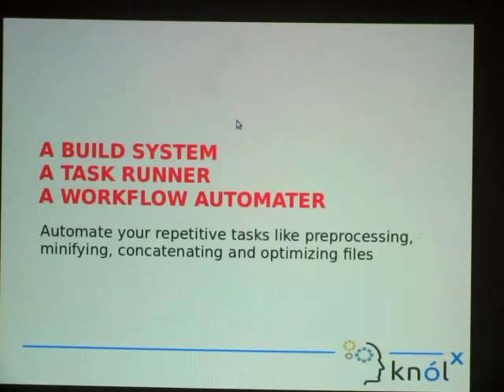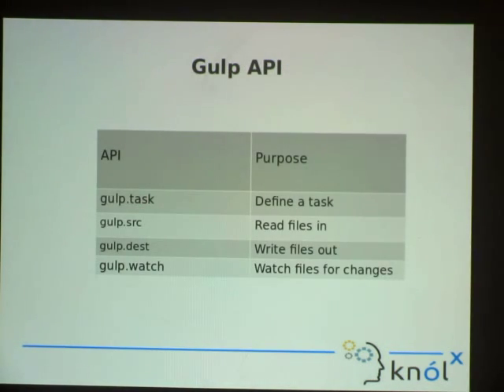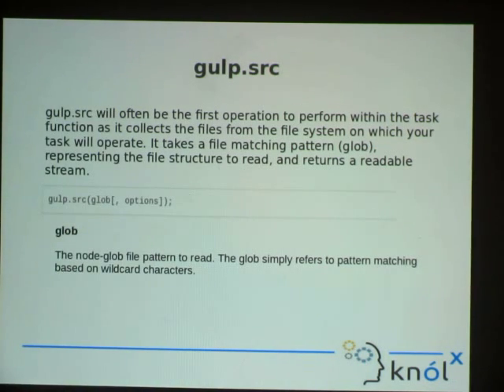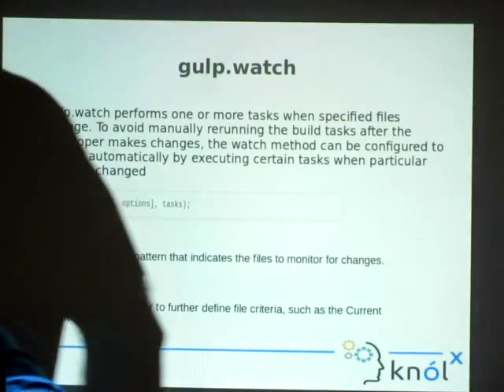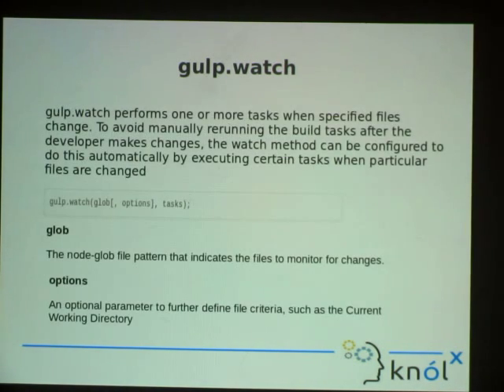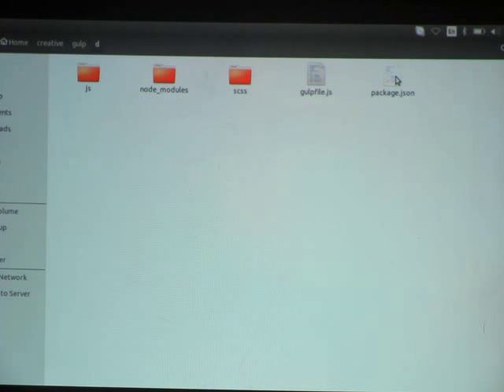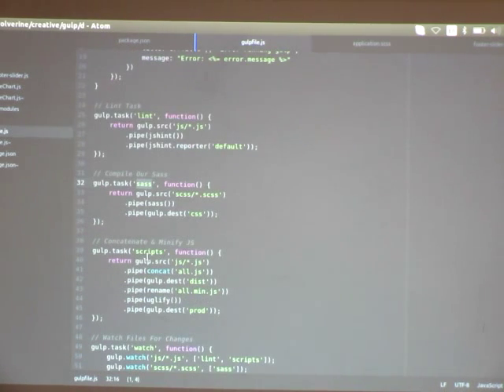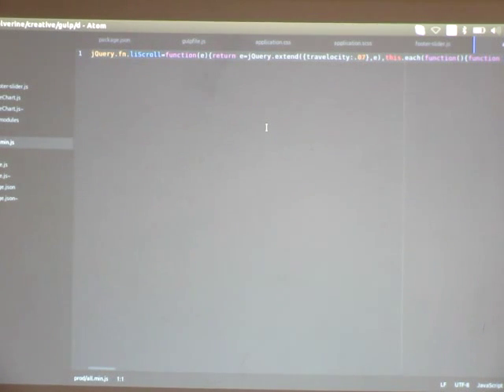Introduction to Gulp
This video will make the assumption that you have never used a task runner before and will walk through every step required to get up and running with gulp.